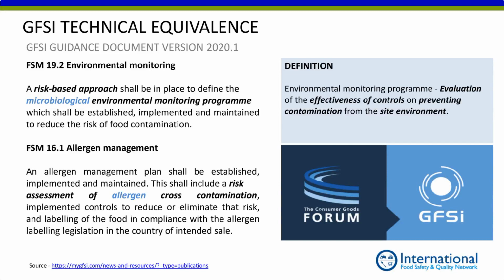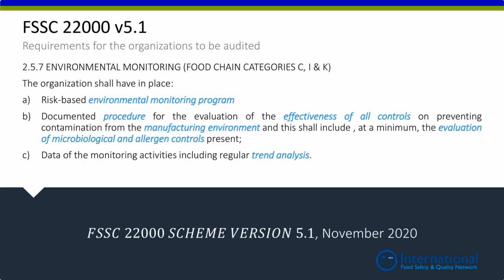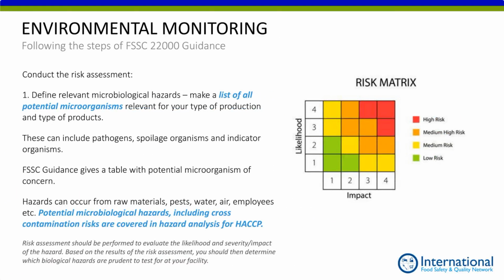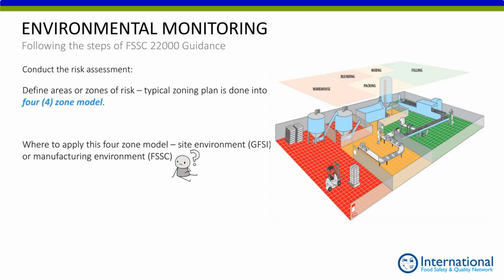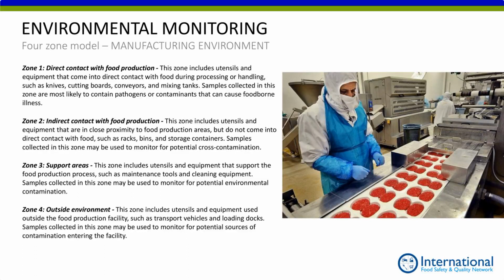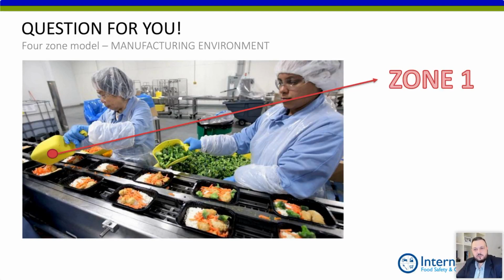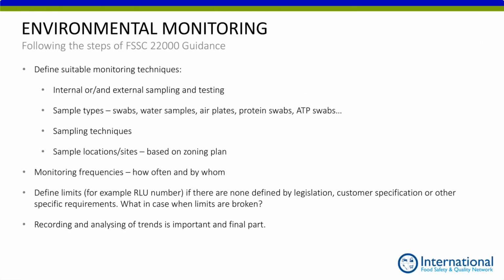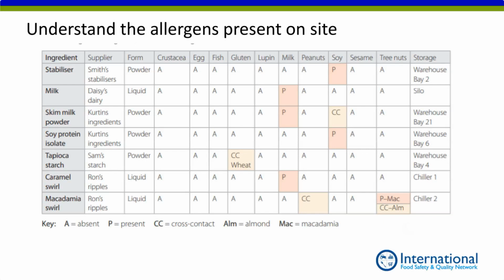FSSC 22000 v5.1 Environmental Control Requirements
In October 2022, FSSC 22000 published the Guideline for Environmental Monitoring. The purpose of this Guidance is to give certified organizations inputs on how to implement environmental monitoring in their food safety management systems. In this webinar, we will talk about Environmental Monitoring FSSC requirements, Guidance, and easy steps to implement this requirement into your existing operations and planning in the company.

CLARIFICATION:

For clarity, Foundation FSSC revised their requirement on Environmental Monitoring (Part 2, Section 2.5.7 of the Scheme V5.1) in September 2022. This revision was included within the Board of Stakeholders (BoS) Decision List that was updated based on the decision made by the BoS on 27th of September 2022. The revised requirement removed the term “Allergens”, and the following is indicated in the latest BoS Decision List:

In Part 2 of the Scheme, clause 2.5.7, the current wording shall be replaced with the following:

The organization shall have in place:

a) A risk-based environmental monitoring program;
b) A documented procedure for the evaluation of the effectiveness of all controls on preventing contamination from the manufacturing environment and this shall include, at a minimum, the evaluation of microbiological controls present;
c) Data of the monitoring activities including regular trend analysis.

This updated requirement took effect from 1st of November 2022.

As per the Scheme V5.1, Part 2, Section 2.1: The Board of Stakeholders (BoS) Decision list is a document which contains decisions applicable to the FSSC 22000 Scheme. The decisions overrule or provide further clarification on existing Scheme rules and have to be implemented and applied within the defined transition period. The decision list is dynamic and can be adjusted by the BoS when deemed necessary.

The Foundations requirement for allergen management is addressed under FSSC 22000 Additional Requirement 2.5.6, and therefore, although the reference to allergens was removed from 2.5.7, the Scheme still addresses allergen management and control measures to reduce or eliminate the risk of cross-contamination.